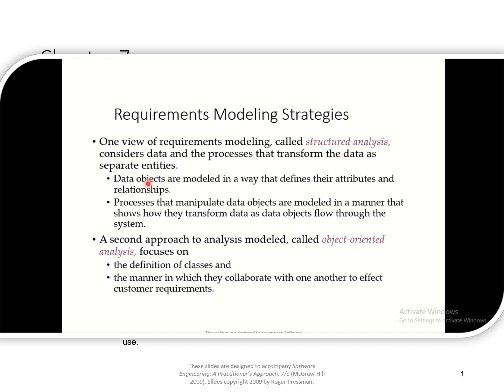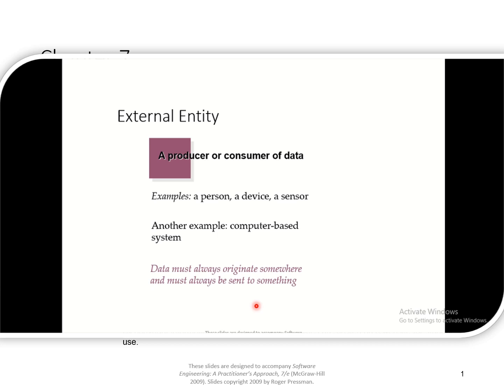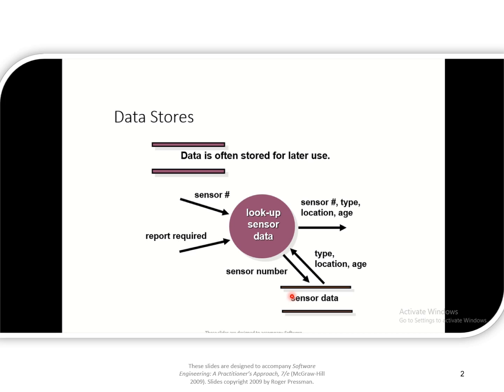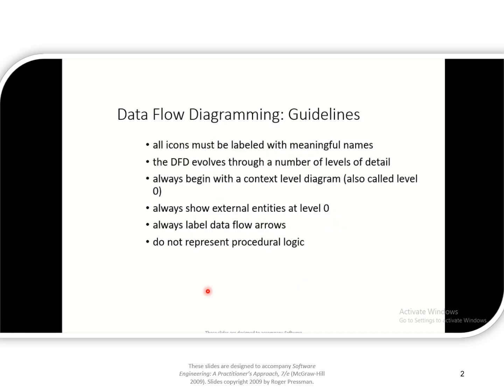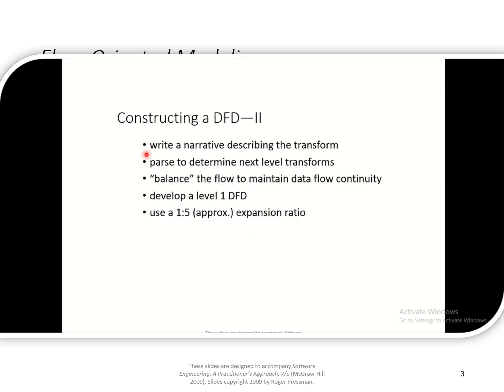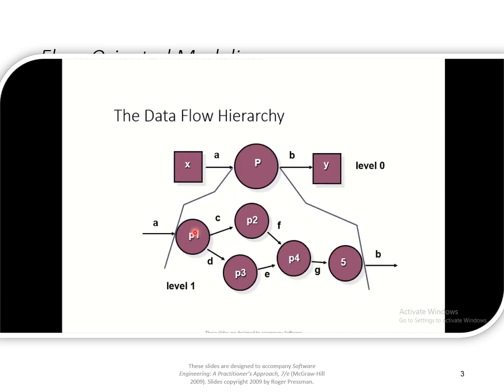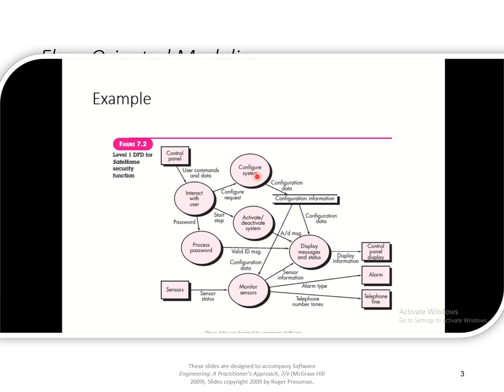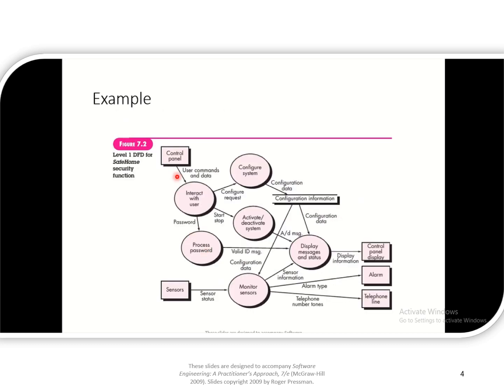Flow Behavior Part A